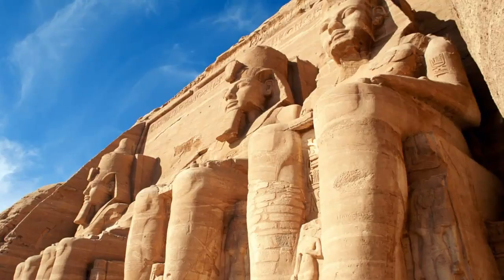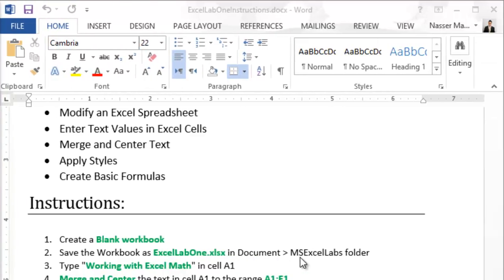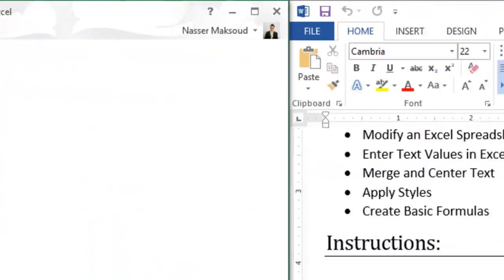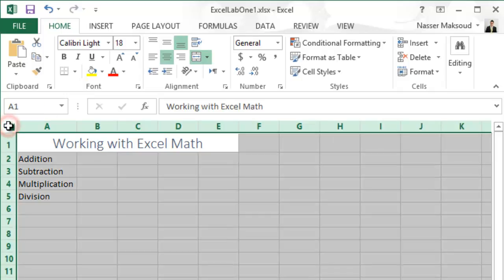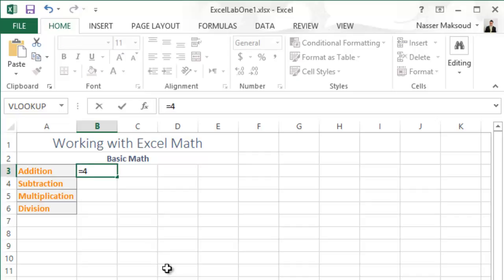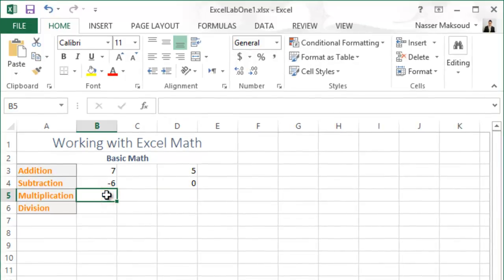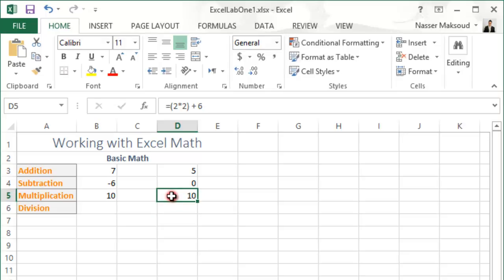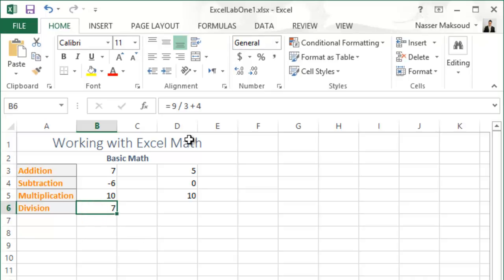Microsoft Excel Lab One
Microsoft Excel Basic Math Operations